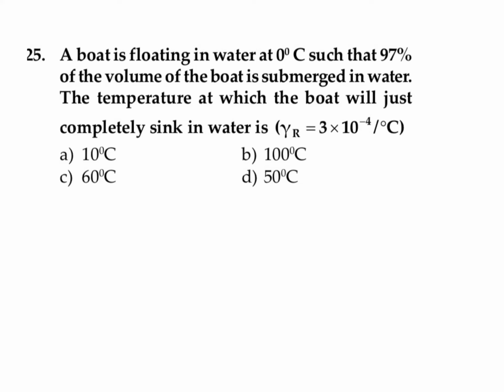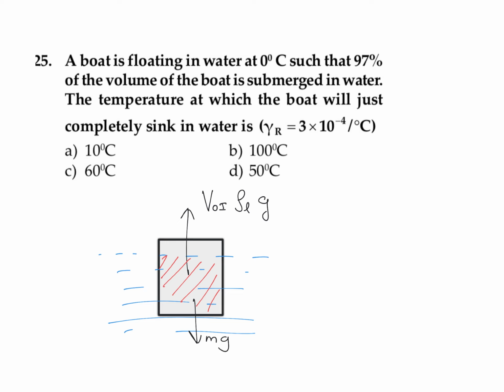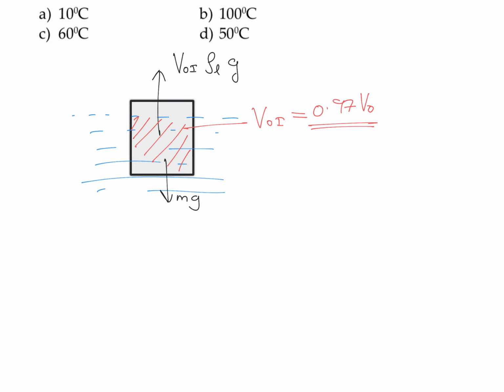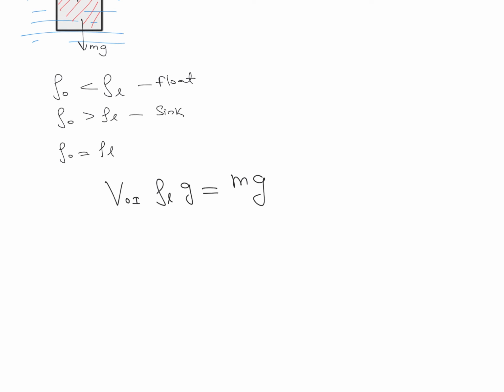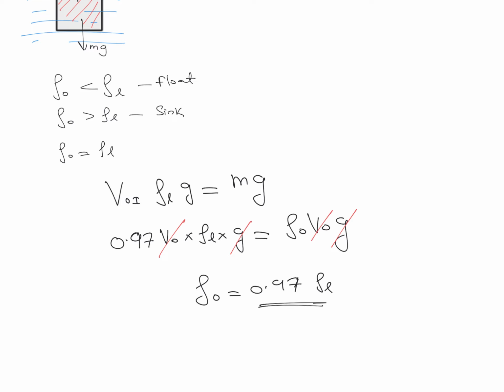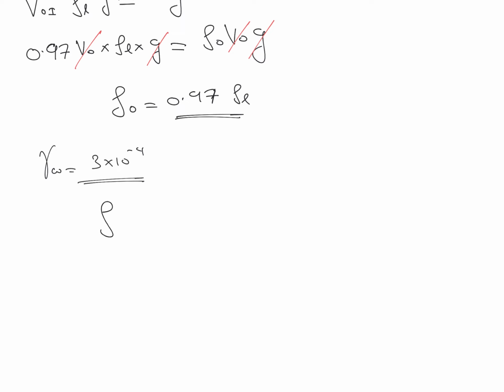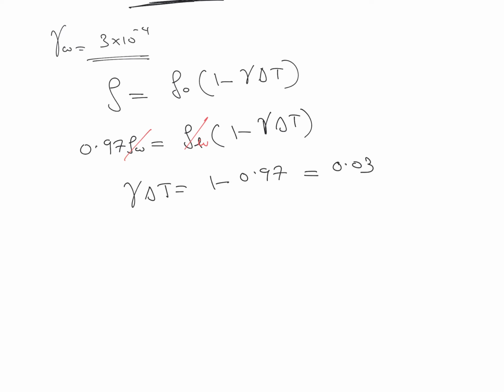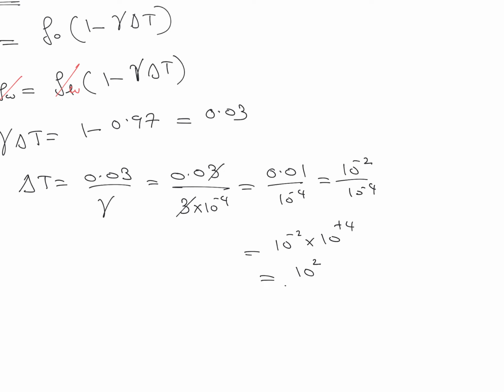RCC ASSIGNMENT THERMAL PROPERTIES OF MATTER Q-25